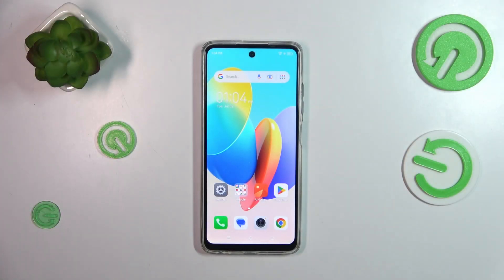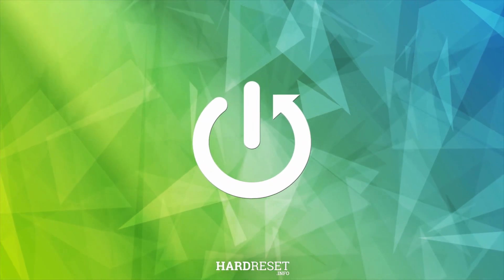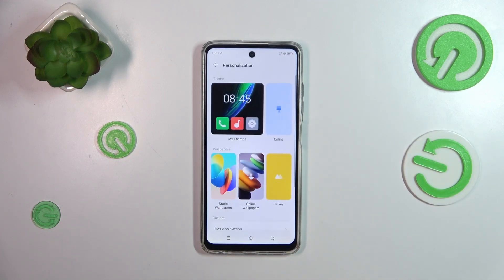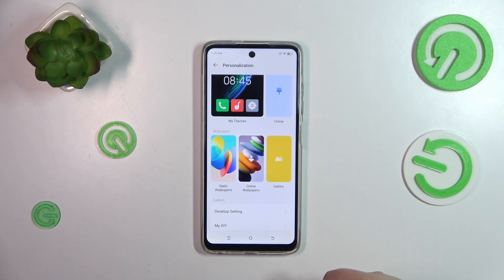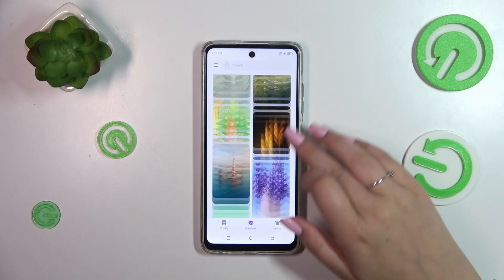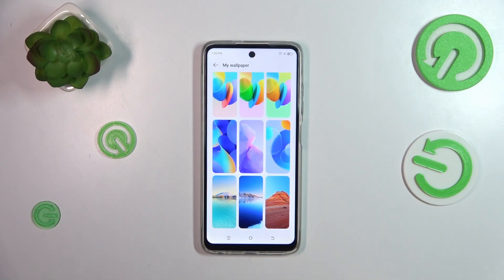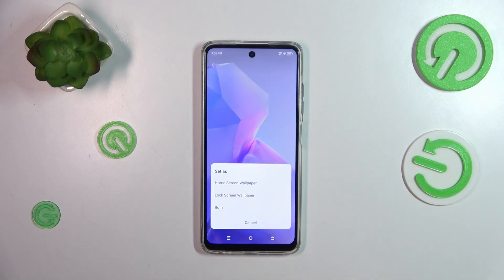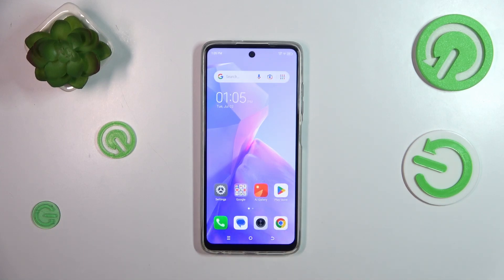Tecno Spark Go 2024 - How to Change Wallpaper | Set New Background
Hi there! Discover how to change the wallpaper on your Tecno Spark Go 2024 and give your phone a fresh new look. We’ll show you how to select and apply a new background image, whether it's a photo from your gallery or a preset wallpaper. Customizing your wallpaper can make your device feel more personal and visually appealing.

How to Change Your Wallpaper in Tecno Spark Go 2024??
Setting a New Background in Tecno Spark Go 2024??
Wallpaper Customization Guide in Tecno Spark Go 2024??